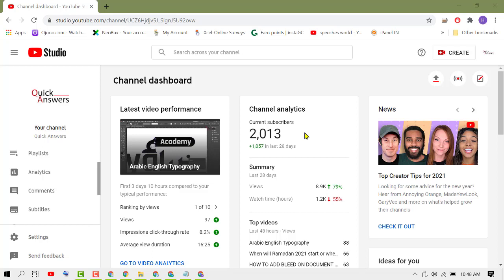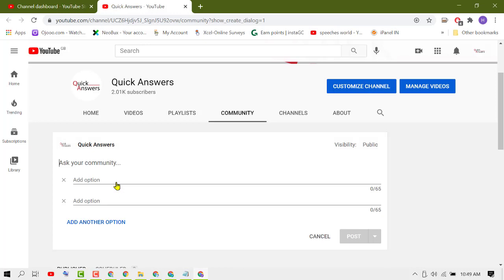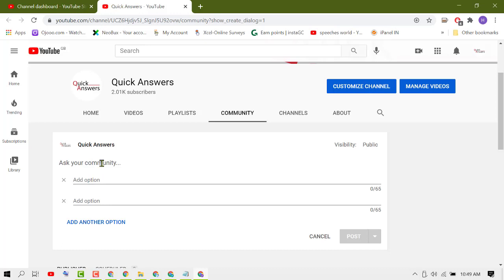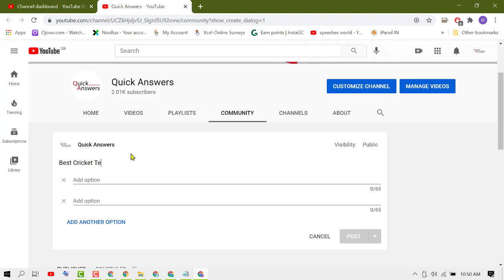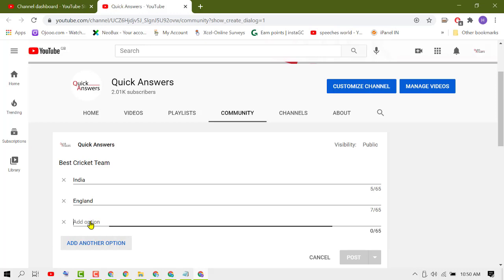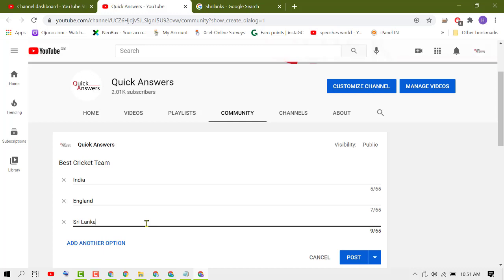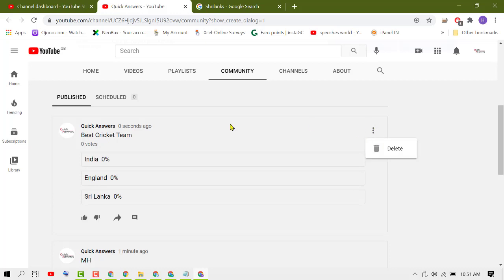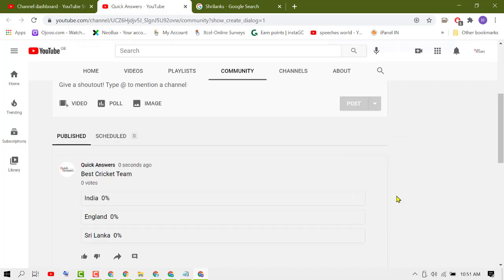How To Make A Poll On YouTube in 2022